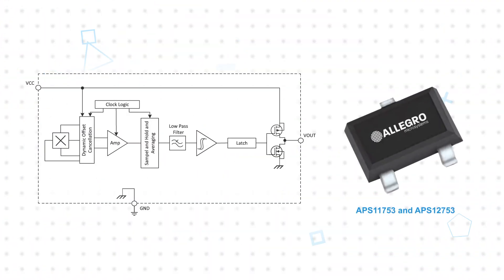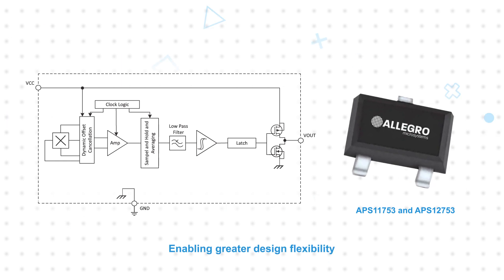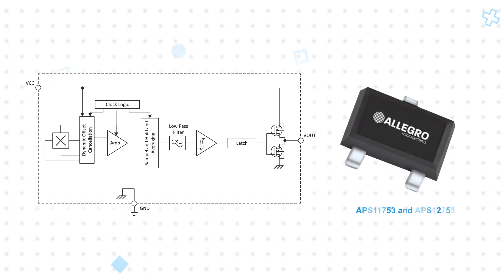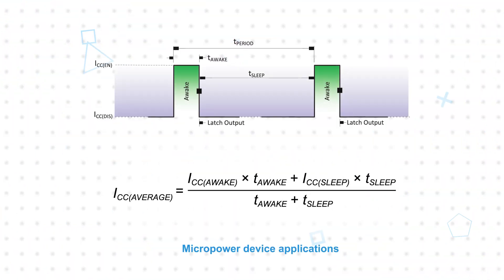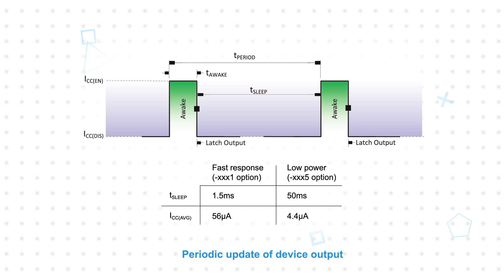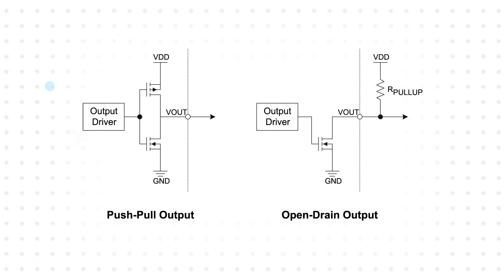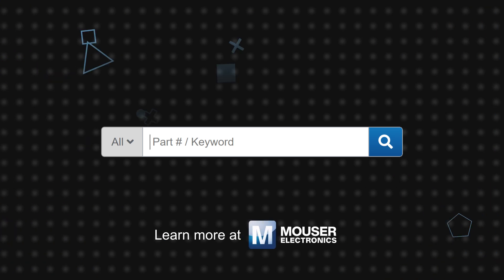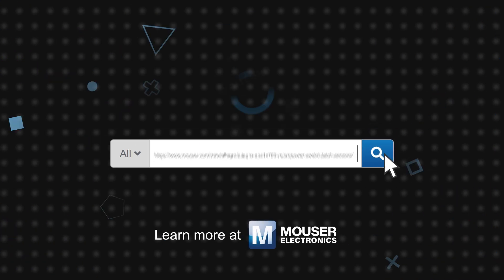Allegro MicroSystems Micropower Magnetic Hall Switch & Latch Sensors: 3 for 3 | Mouser Electronics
Allegro MicroSystems Micropower Magnetic Hall Switch (APS11753) and Latch (APS12753) Sensors are AEC-Q100 qualified for low-voltage applications. These sensors are temperature-stable and suited for operation over extended junction temperature ranges up to +165°C. These Hall-effect switches/latches provide contactless control of a push-pull output, which actuates in response to a magnetic field applied to the branded package face.

0:08 What are Allegro MicroSystems Micropower Magnetic Hall Switch & Latch sensors?
1:07 How do the APS11753 and APS12753 extend battery life?
2:15 Where are the APS11753 and APS12753 used?